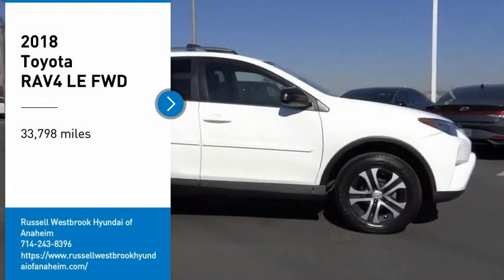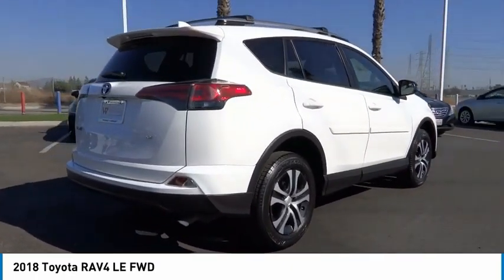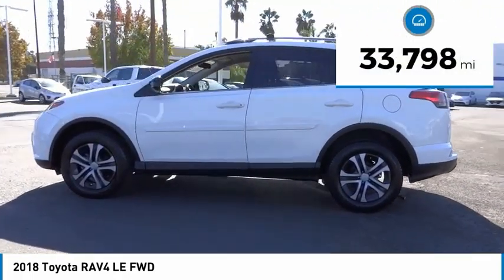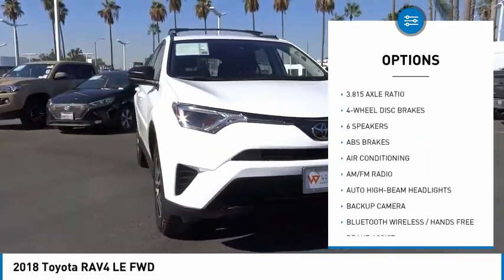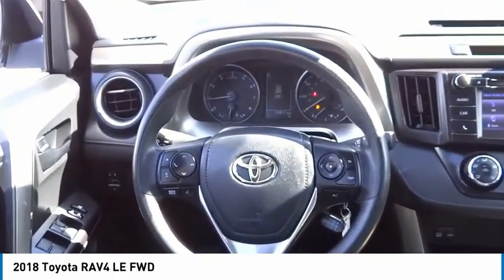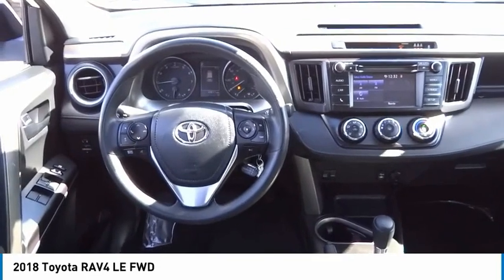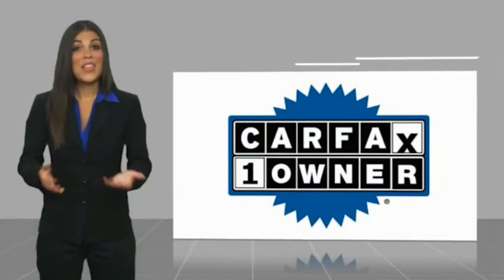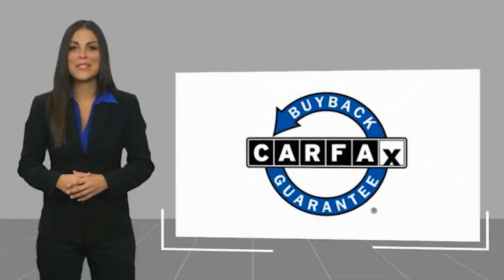2018 Toyota RAV4 PA9382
2018 Toyota RAV4 LE FWD

1271 S. Auto Center Dr.

2018 Toyota RAV4 White 6-Speed Automatic 2.5L 4-Cylinder DOHC Dual VVT-i BLUETOOTH WIRELESS / HANDS FREE, USB PORTS, BACKUP CAMERA, CLEAN CARFAX, ONE OWNER CARFAX, REGULAR OIL CHANGES, ***ALLOY WHEELS***. Odometer is 573 miles below market average! 23/30 City/Highway MPG CARFAX One-Owner. Clean CARFAX. Financing available on approved credit. Trade-ins accepted. Subject to prior sale. All Pricing and Advertised Prices for any/all vehicles offered for sale does not include dealer installed accessories which can be purchased for an additional cost. No sales to Dealers, Brokers or Exporters. For out of state purchase, customers must be present to purchase. If shipping is required, dealership must facilitate; no exceptions. Prices are plus government fees and taxes, any finance charges, $85 documentary fee, $29 electronic registration fee, any emission testing charge and $1.75 per new tire state tire fee. We make every effort to provide accurate information, but please verify before purchasing. Images, prices, and options shown, including vehicle color, trim, options, pricing and other specifications are subject to availability, incentive offerings, current pricing and credit worthiness. Images are for illustrative purposes only.